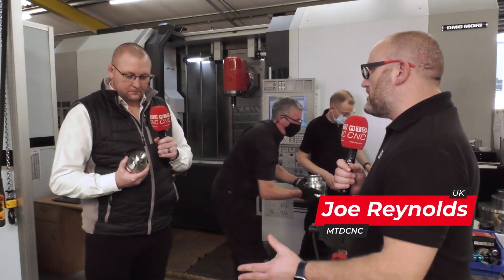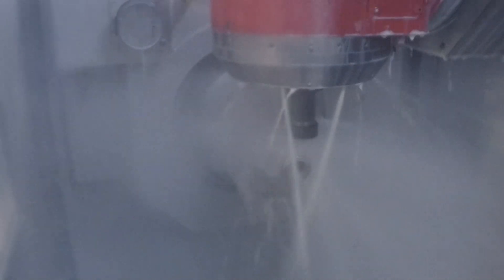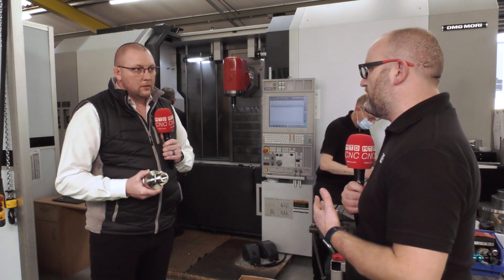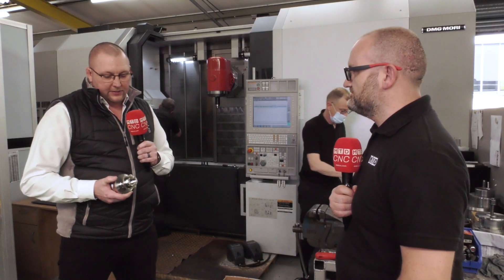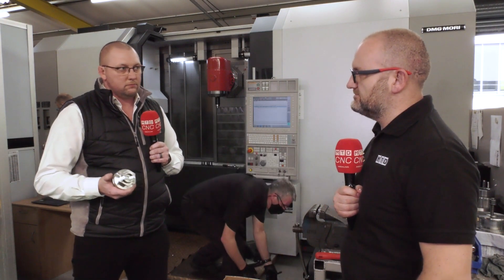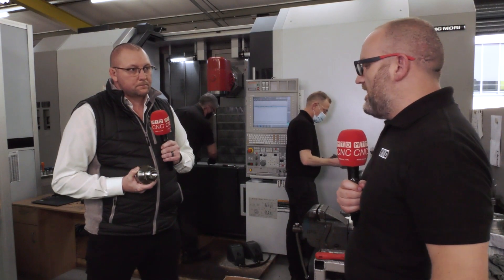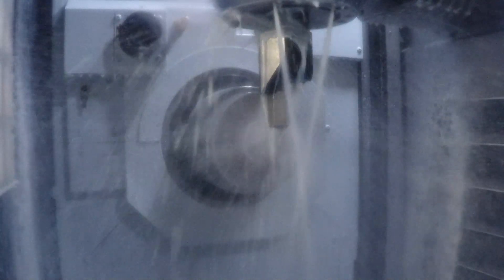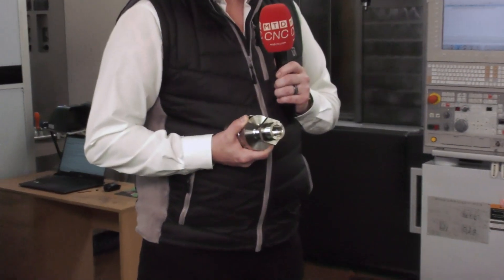Machining Alloy 718 the ZCC Cutting Tools way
Machining Alloy 718, or Inconel as it is sometimes known, can be a huge challenge if the machinist is not considered in their tooling section and strategy.
In this video we talk with David Wilsher of ZCC Cutting Tools about their offering for this difficult to machine material.